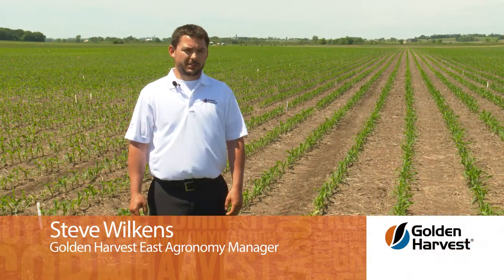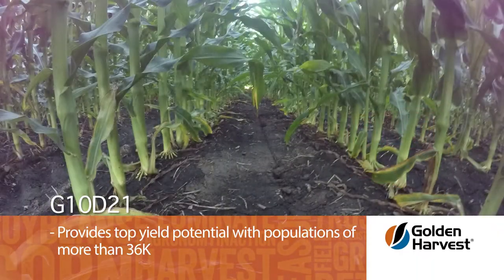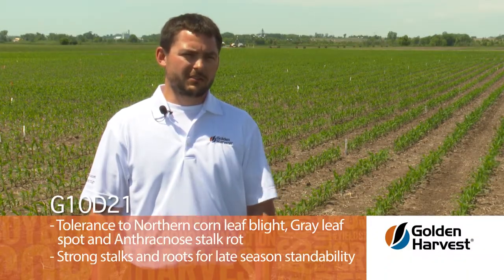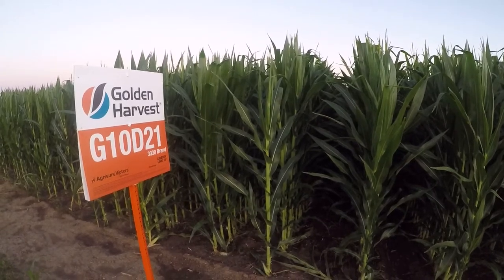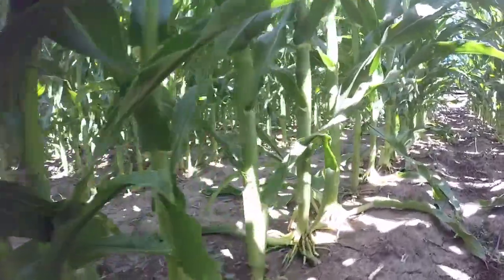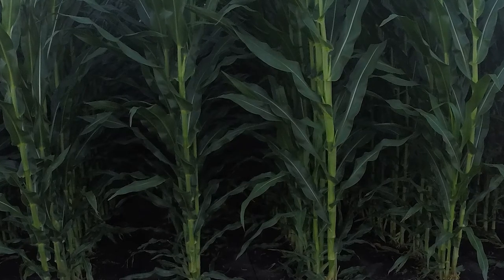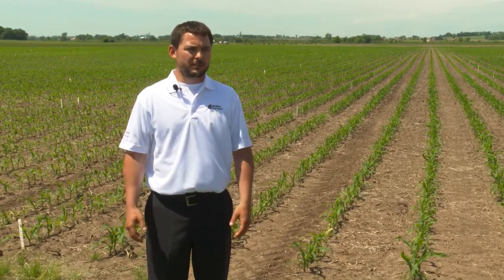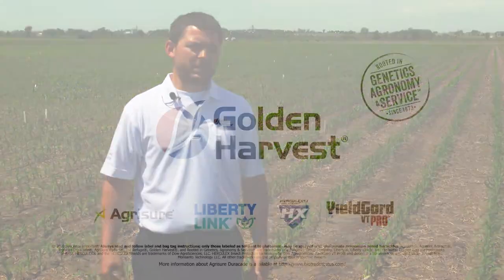Agronomy Spotlight: Golden Harvest G10D21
Strong early season performance can set you up for a great season. Learn more about the early season vigor and other benefits of Golden Harvest G10D21 from agronomist Steve Wilkens. for additional information on this hybrid.